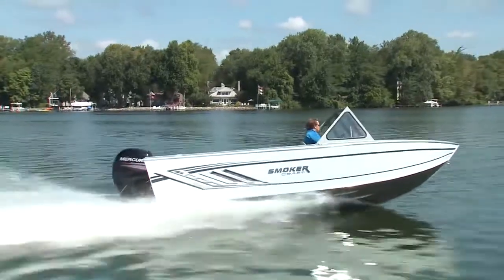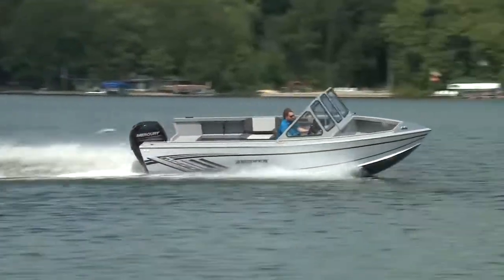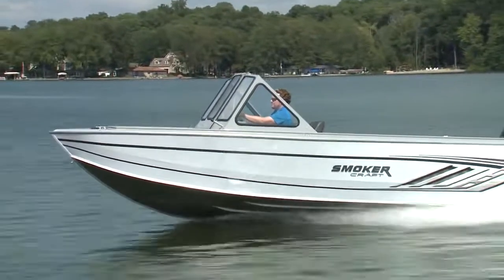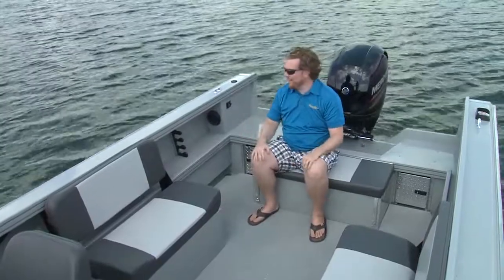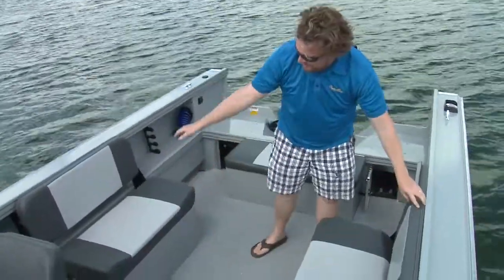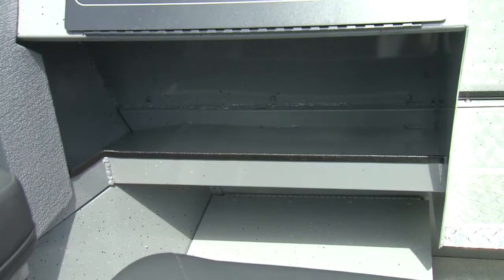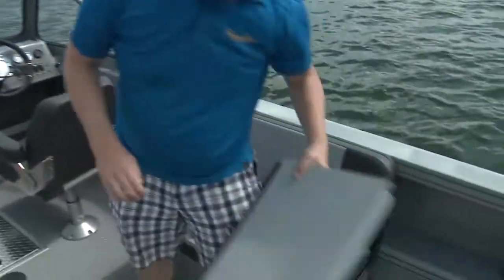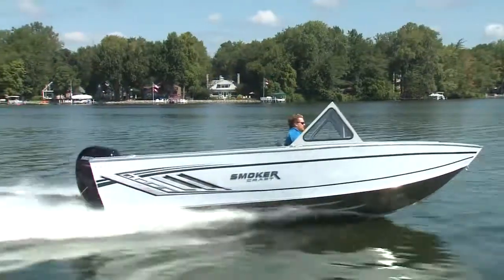Boat Review of the 2018 Smoker Craft 20 Phantom X2 in Indiana